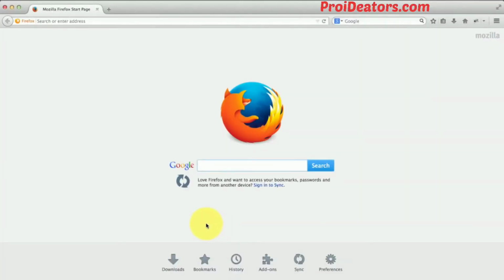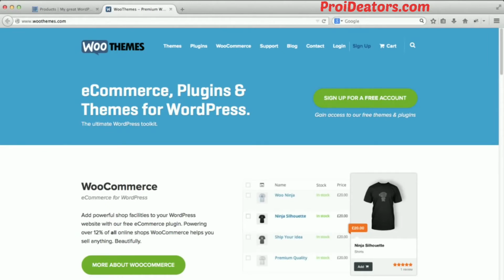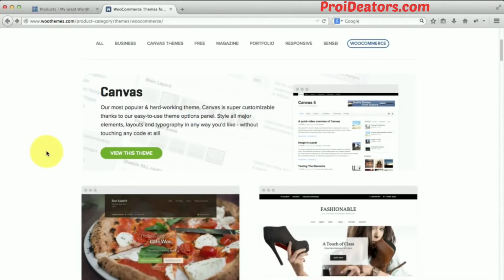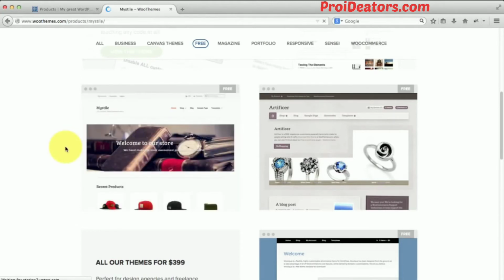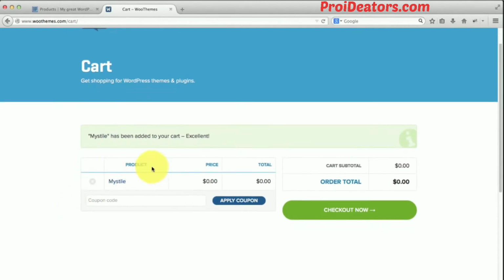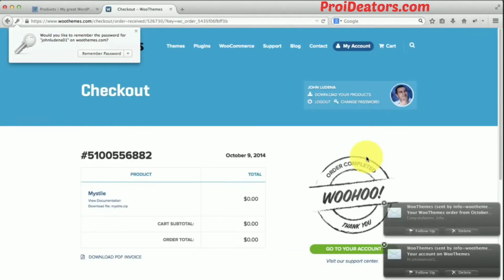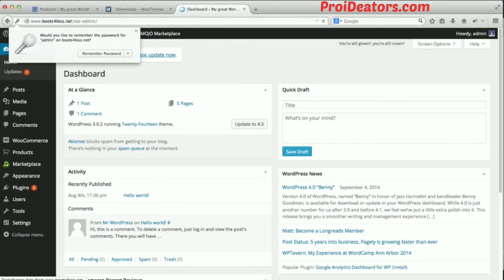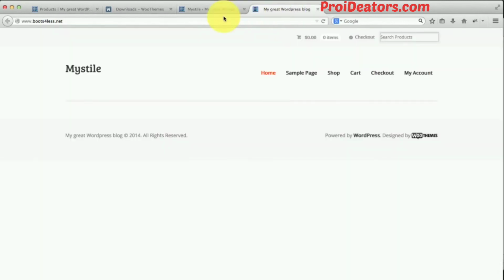Series 1 - Installing a WooCommerce Theme Training - eCommerce Beginners Tutorials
Learn how to start an online store in this A-Z tutorial starting an ecommerce store is one of the BEST ways to earn a living online!  You can build a brand around products you love and have a chance to live the life of your dreams.

In this video I give you every resource and principle you'll need to start a successful online store.

1. Marketing Managers
2. Digital Marketing Specialists
3. Marketing or Sales Professionals
4. Management, Engineering, Business, or Communication Graduates

Benefits –
1. Live Classroom / Online Training
2. Corporate Training's
3. Institutional Training's
4. 24x7 training Support
5. One Year Query Support
6. 10+ years of experience trainers